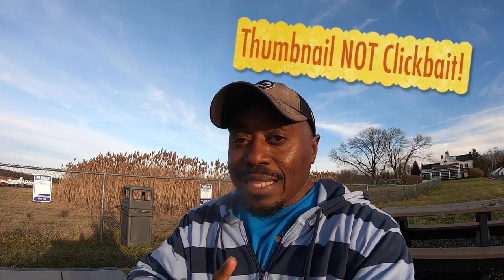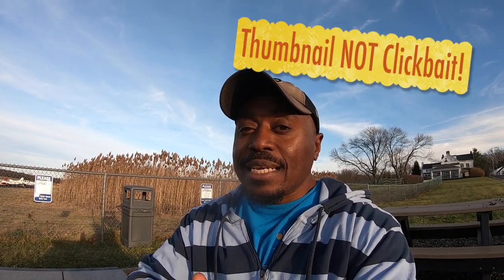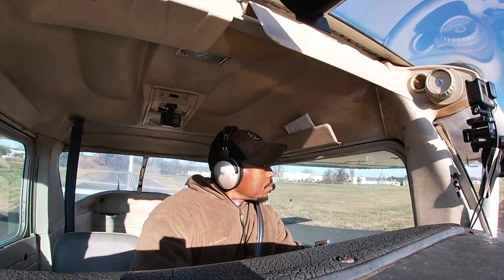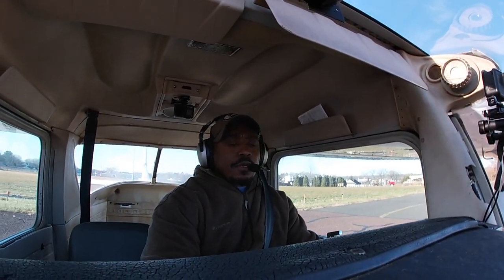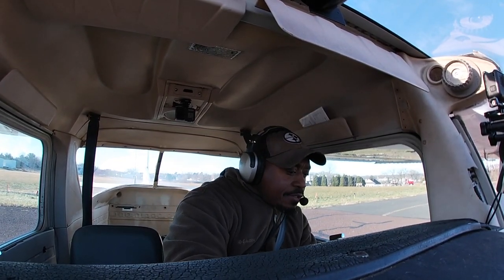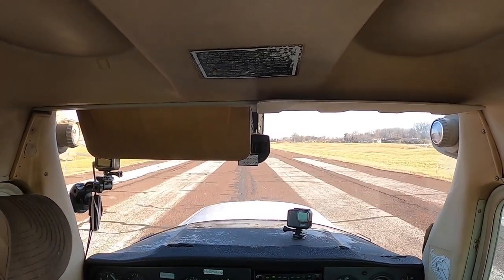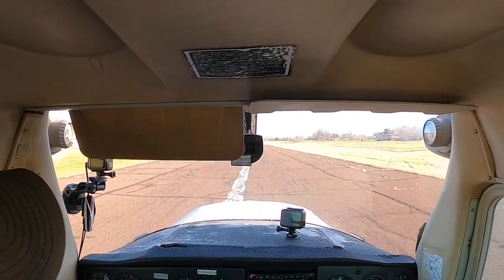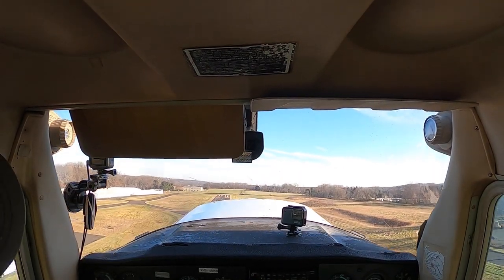Emergency Landing!-Aeronautical Decision Making in Action!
The title and thumbnail of this video is NOT clickbait! I actually had what I deemed to be an emergency situation. I will let you judge the situation for yourself. From my perspective, I was experiencing a true emergency, so much so that I ended up squawking 7700 and diverting to an alternate airport. Let me know what you think. I am interested in hearing from you. Let's fly!